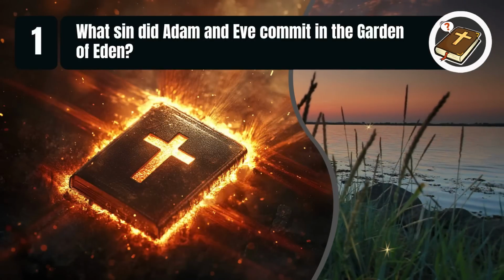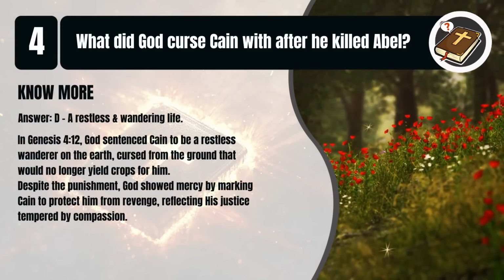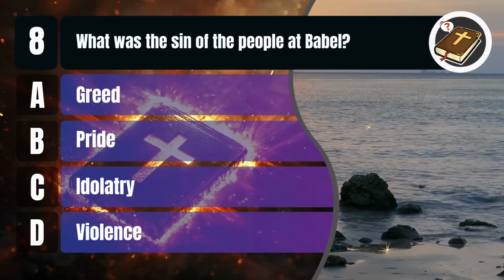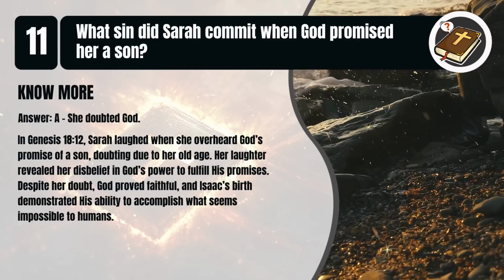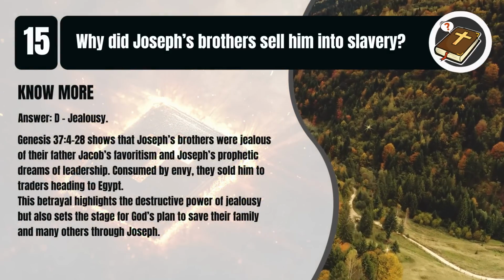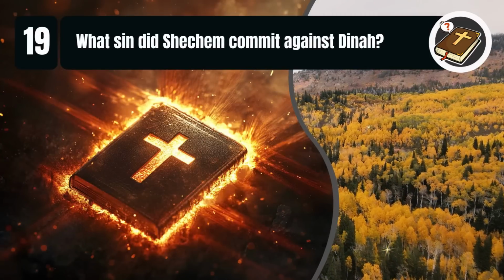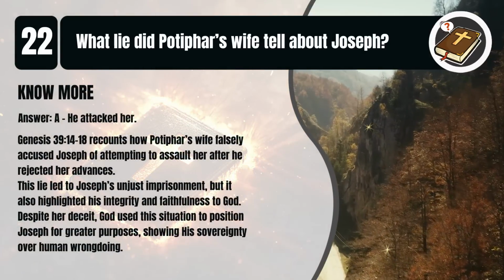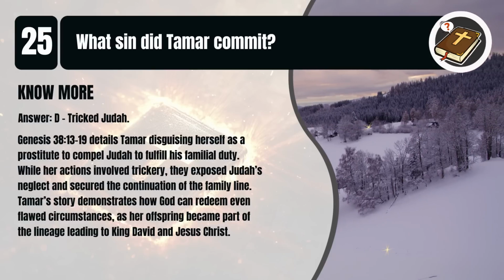BOOK OF GENESIS - 25 BIBLE QUESTIONS TO TEST YOUR KNOWLEDGE - The Bible Quiz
Calling all Bible scholars and enthusiasts!
📖 Are you prepared to dive deep into the BOOK OF GENESIS?
Join us for an exciting edition of The Bible Quiz, featuring 25 thought-provoking questions to test your knowledge of the Scriptures.
From the creation of the world to the stories of the patriarchs, we invite you to explore the foundational narratives of the Bible.
Whether you're a long-time student of the Scriptures or just beginning your journey, this quiz offers a challenging and enlightening experience for everyone.
Grab your Bible and join us in uncovering the mysteries of the BOOK OF GENESIS!